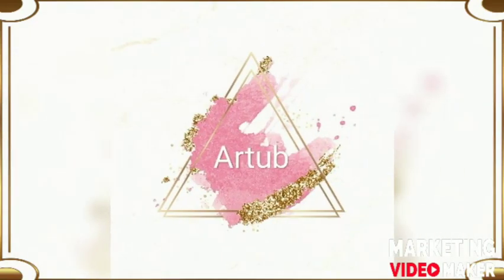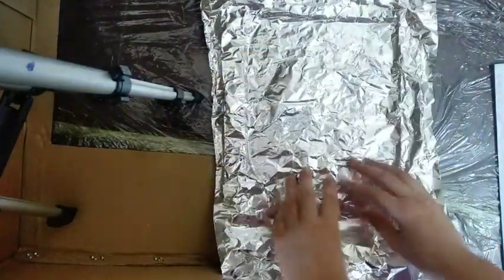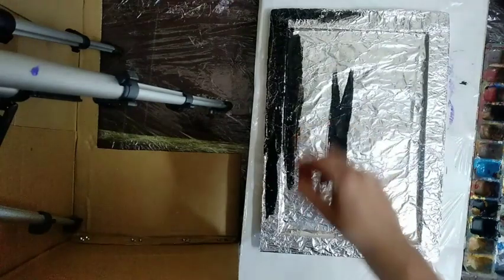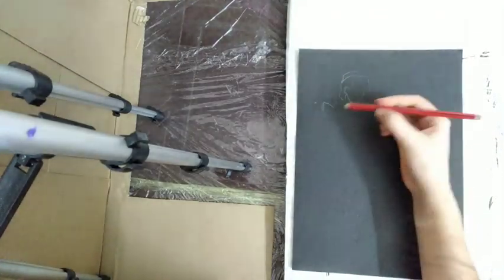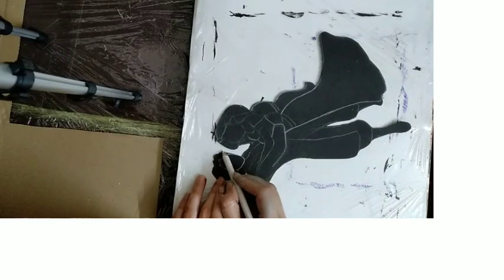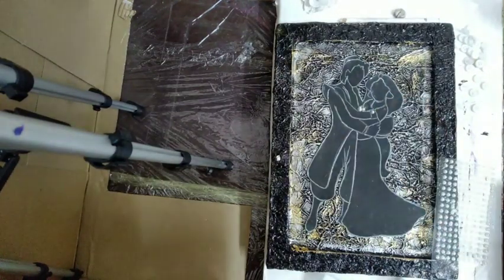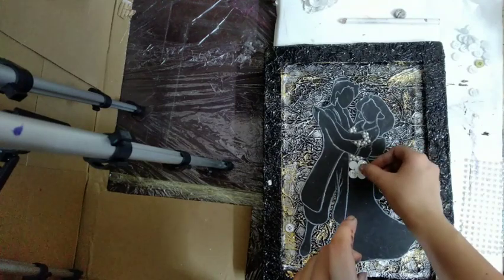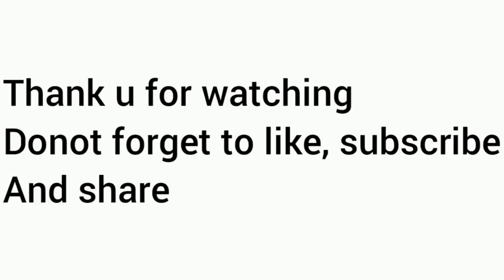Extra unused buttons at home.Lets make art out of it in this lockdown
easy and simple art for kids and adults☺